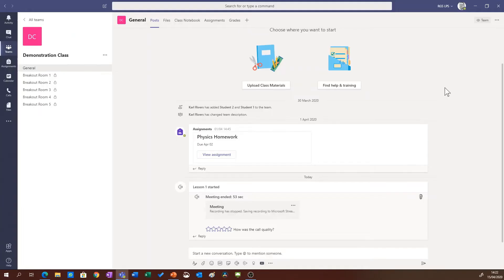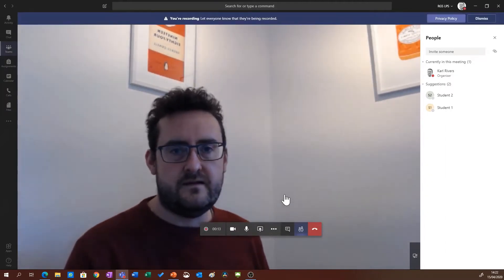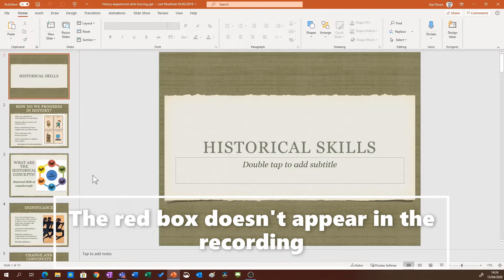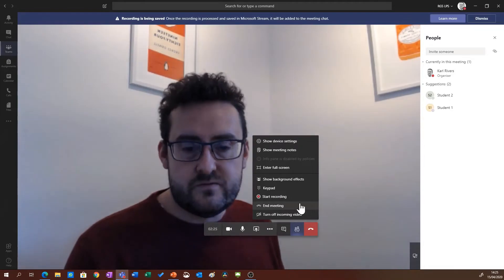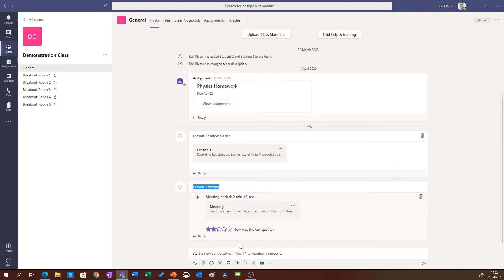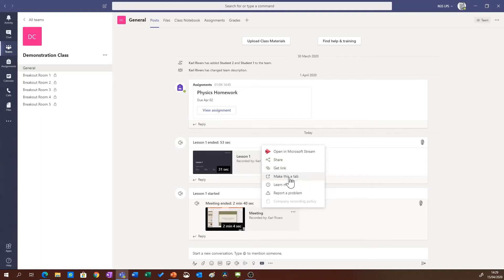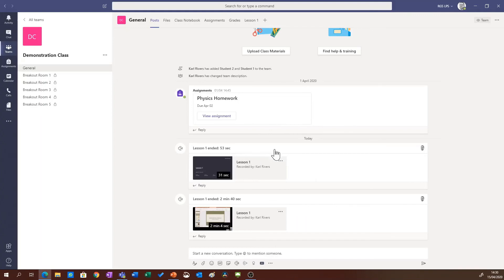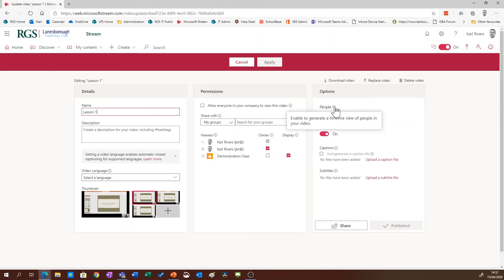How to record and share a lesson in Microsoft Teams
Become a Teams expert

A quick guide on how to record a lesson with Microsoft Teams and then share it via Microsoft Stream with your students.

You can find more guides for teachers, students, and schools